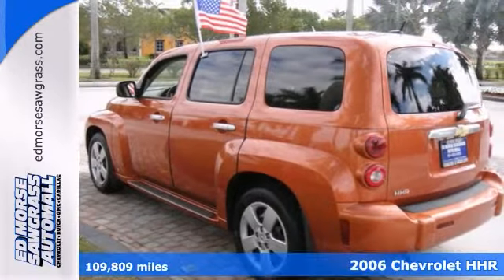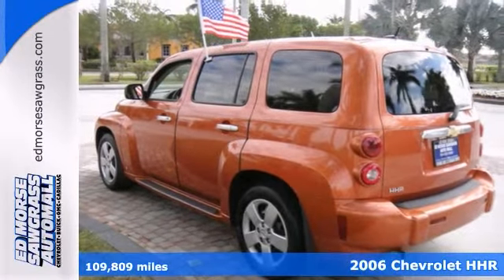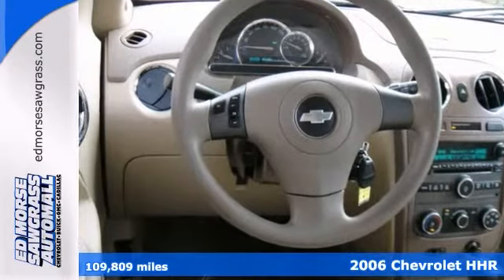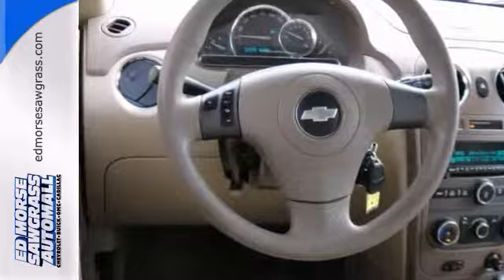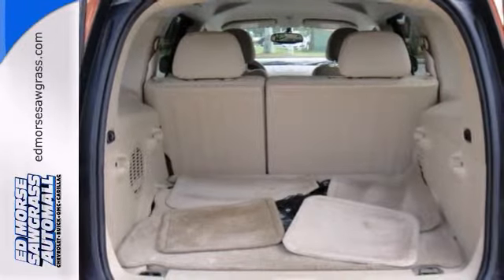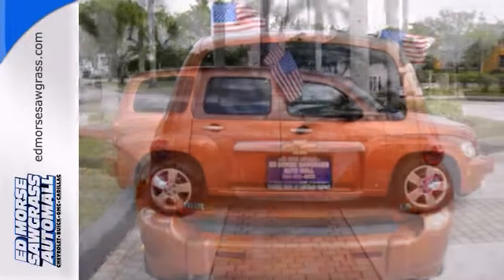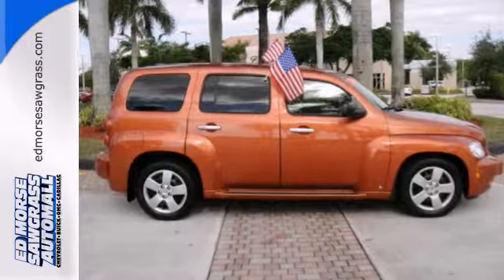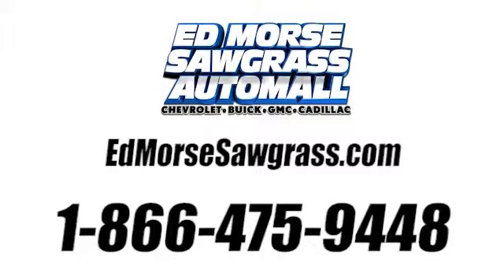2006 Chevrolet HHR Sunrise FL Miami, FL EJ216797A - SOLD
Year: 2006
Make: Chevrolet
Model: HHR
Trim: LS
Engine: 2.2l 4 Cyl. Fuel Injected
Transmission: FWD Automatic
Color: Orange
Interior: Cashmere
Mileage: 109809
Stock #: EJ216797A
This orange 2006 Chevrolet HHR LS has everything you need. This one's available at the low price of $5,500. With just one previous owner, you would never know this wagon is pre-owned. Be sure of your safety with a crash test rating of 5 out of 5 stars. Don't know how to change a tire? an OnStar Communication System will get that fixed for you. According to a review from New Car Test Drive, 'Wow, that looks terrific, just terrific,' said one fellow. Looking for a new ride? Call today to see your options.

Address:
14401 West Sunrise Blvd